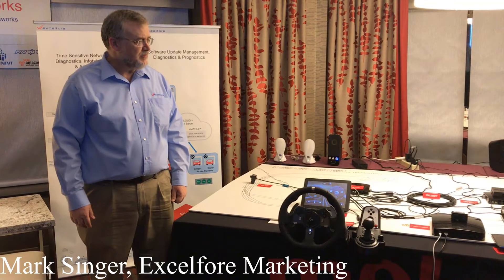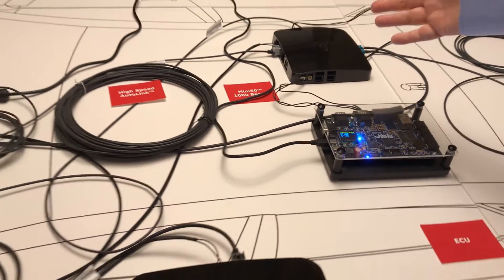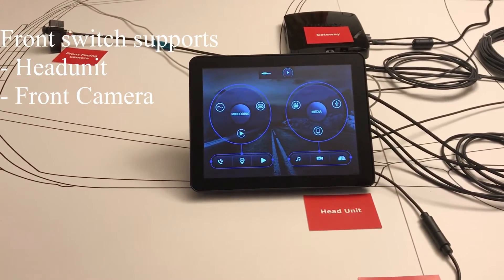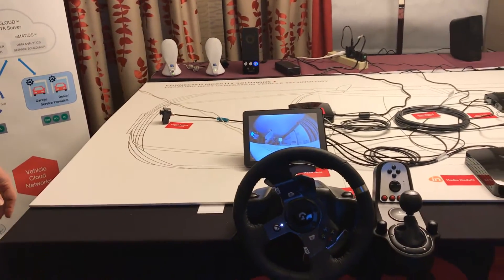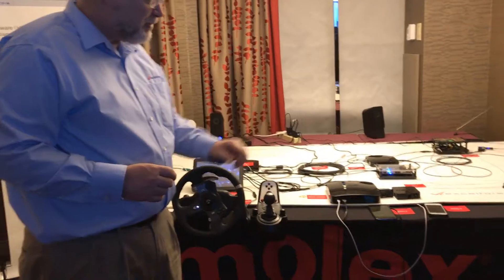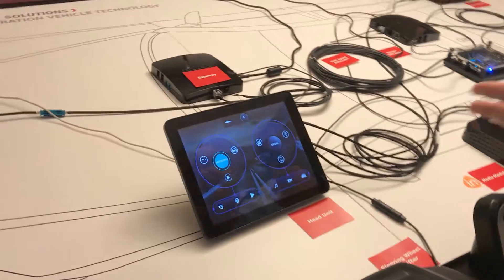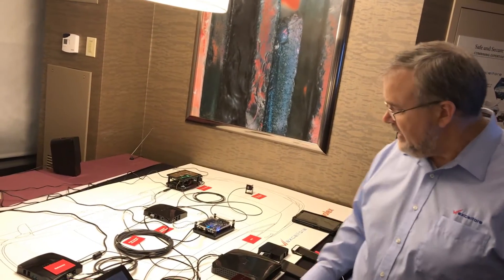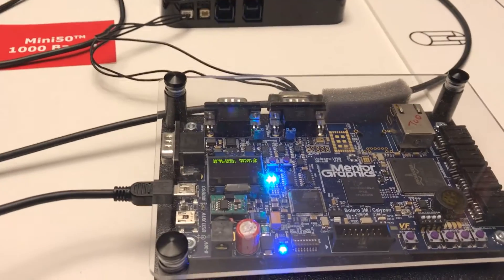Secure Ethernet Gigabit & CAN Vehicle Network with Advanced OTA Updater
At CES 2017, Excelfore introduced an advanced in-vehicle network environment, demonstrating the power of its eSync system in a complex setup. The showcase featured a Gigabit Ethernet backbone seamlessly connecting an IVI Headunit, an IVI media module, multiple sensors, and an AUTOSAR ECU on the CAN bus.

In this groundbreaking demo, a single eSync OTA transaction was used to simultaneously update three devices across three separate networks, showcasing the efficiency, scalability, and reliability of Excelfore's solution. This Gigabit Ethernet and CAN bus integration highlights the future of connected vehicles, where high-speed data transfer and seamless over-the-air updates are standard.

Explore how Excelfore is revolutionizing in-vehicle networks and driving automotive innovation.